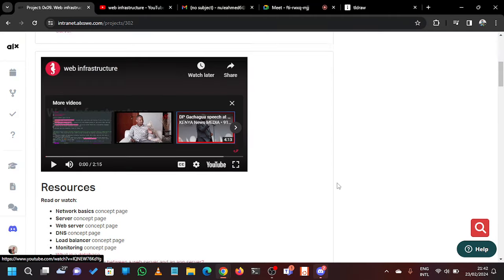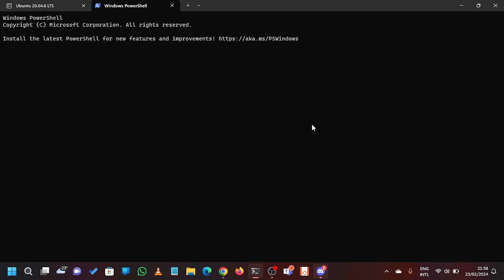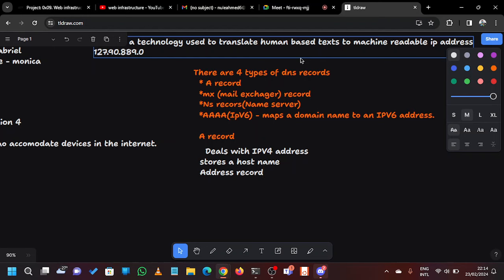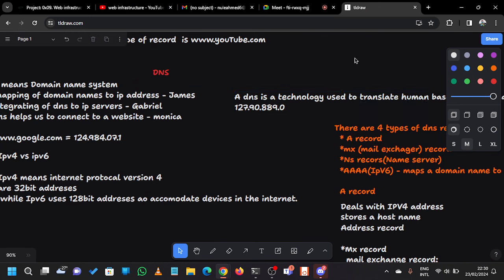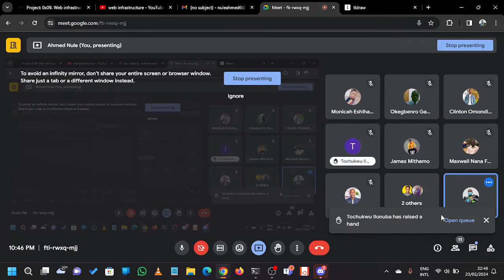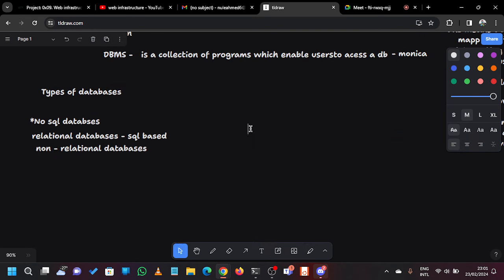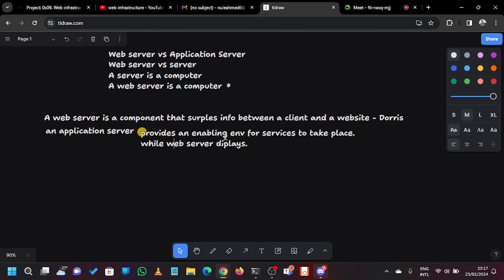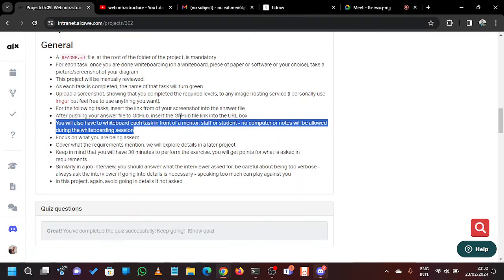Web Infrastructure 01 || ALX PLD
In this session, our members went through the web Infrastructure requirements individually and decoded them together, getting insight into how to tackle them. Join us for another session tomorrow while we walk through the tasks one by one, thank you and all are welcome.